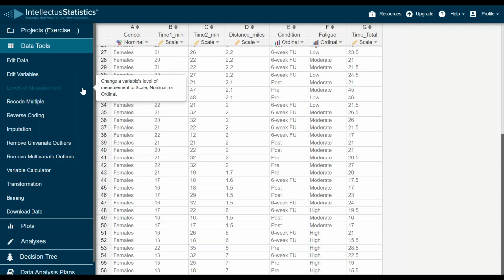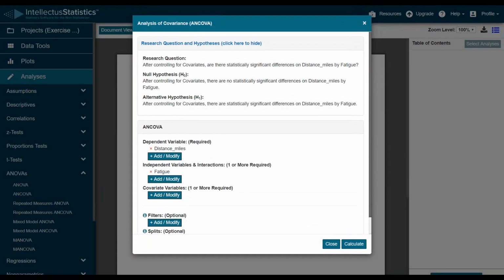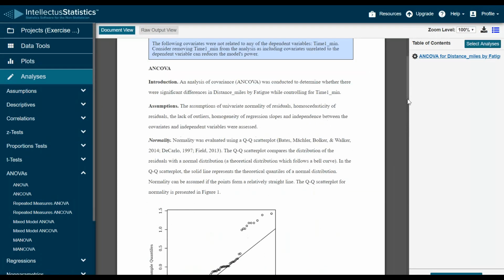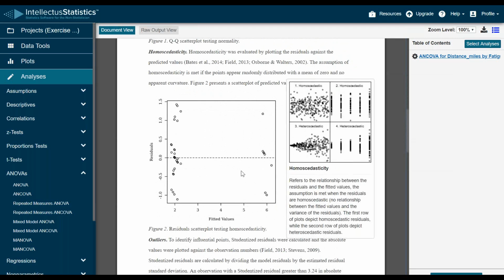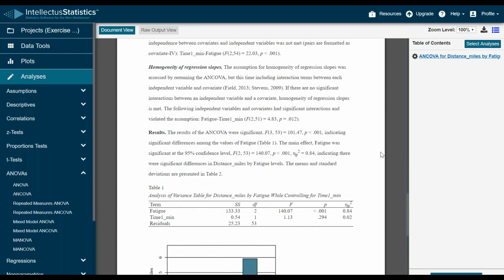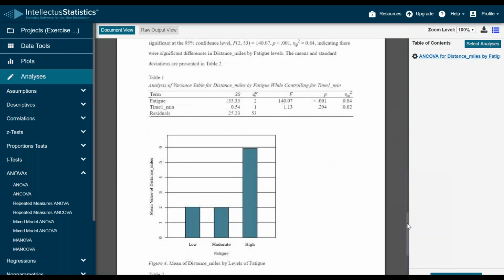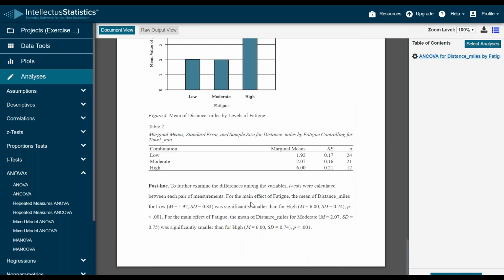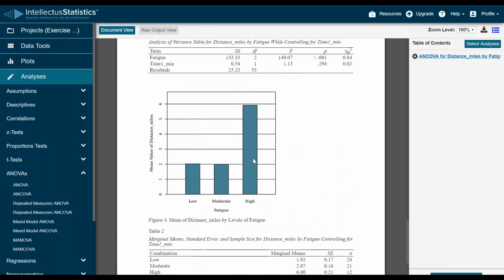ANCOVA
In this video we walk you through conducting and interpreting an ANCOVA using Intellectus Statistics. We walk you through the narrative interpretation, and the APA tables and figures.